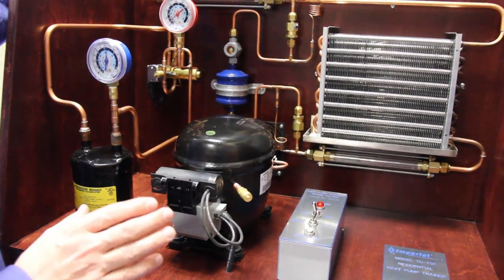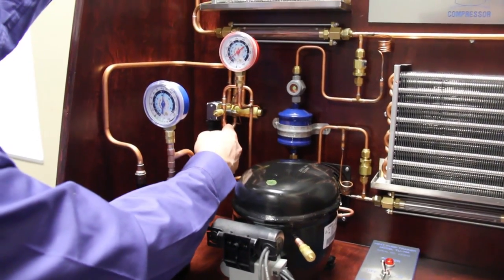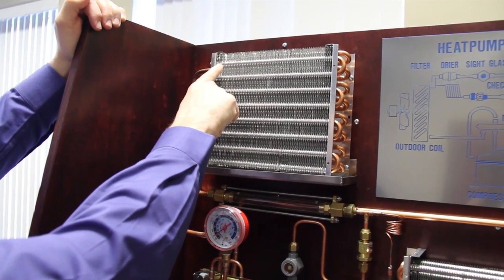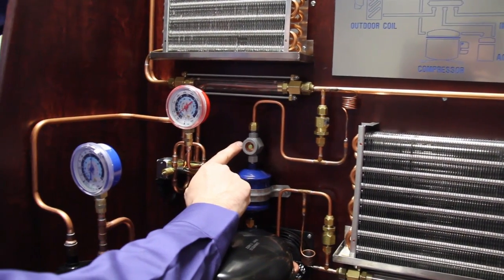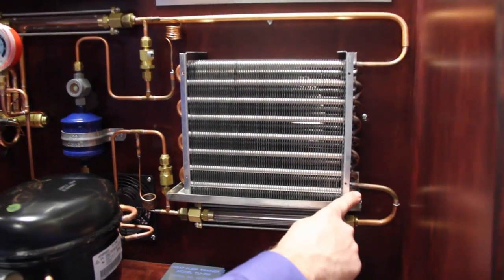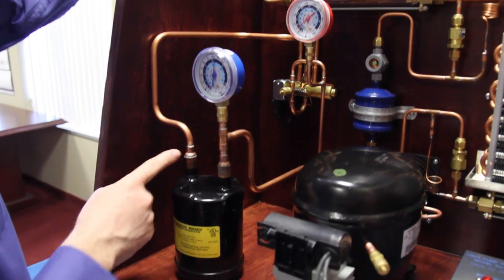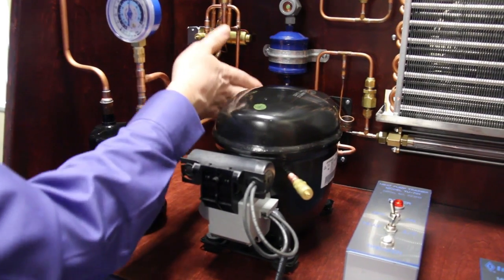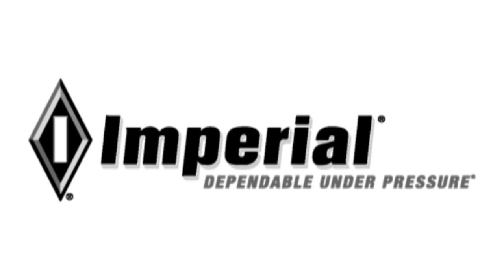iConnect Training Model TU-701 Heat Pump Trainer Components & Refrigeration Cycle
Overview of a typical refrigeration cycle in a residential heat pump. This video uses iConnect Training's model TU-701 Tabletop Heat Pump trainer.